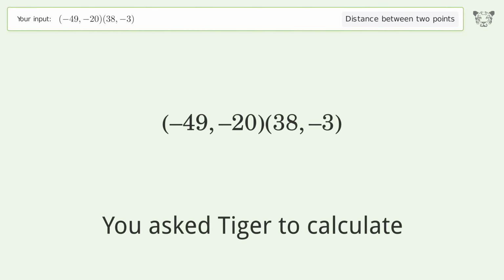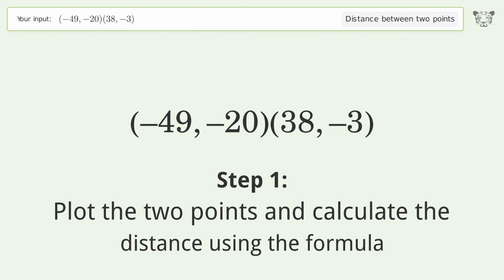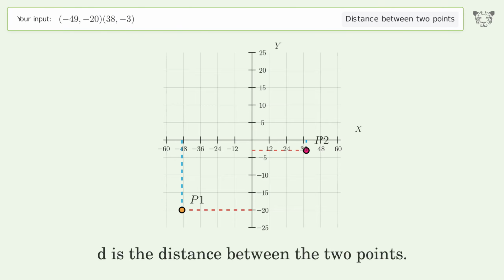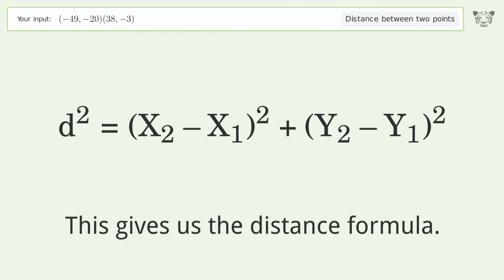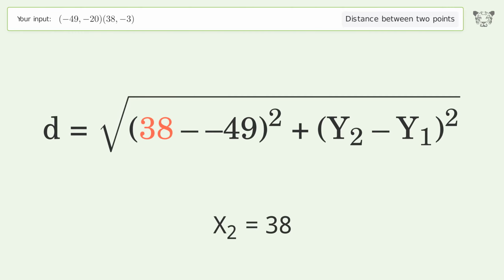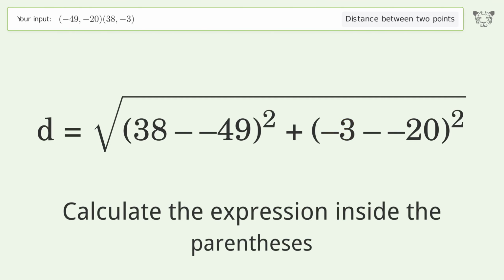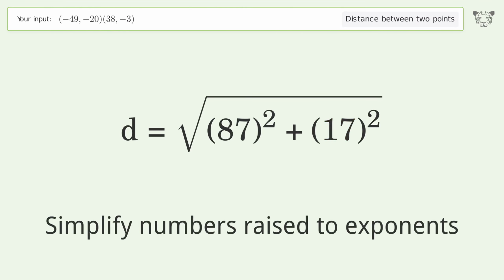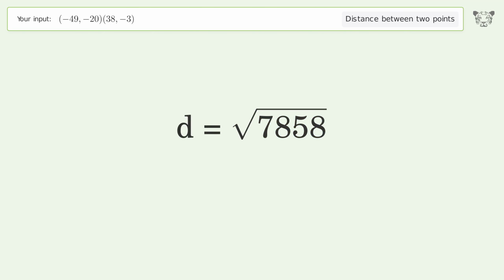Find the distance between two points p1 (-49,-20) and p2 (38,-3): Step-by-Step Video Solution